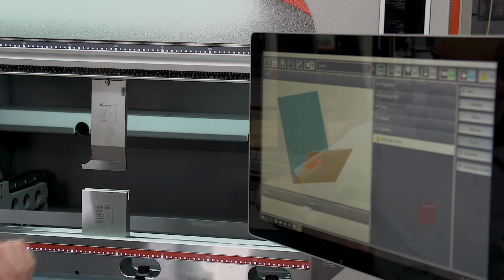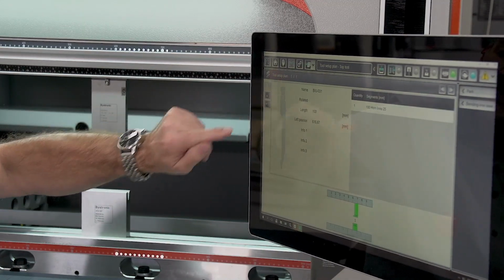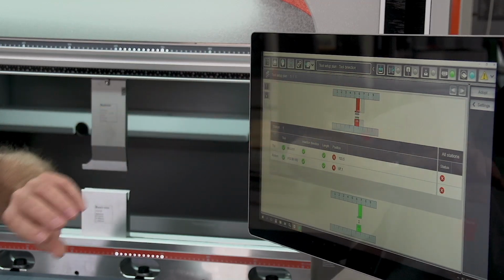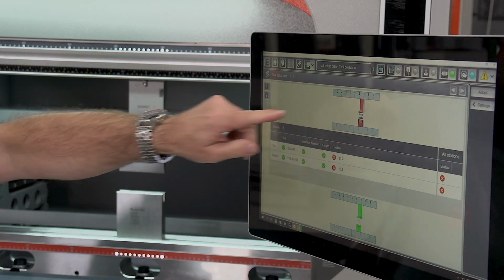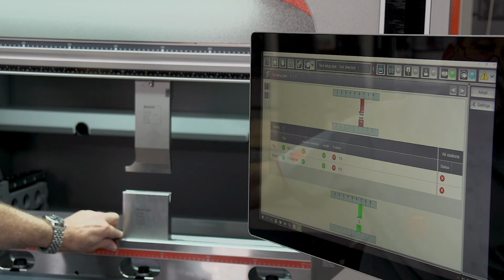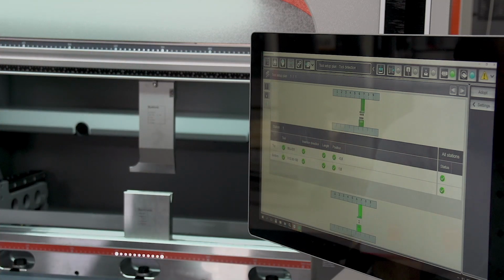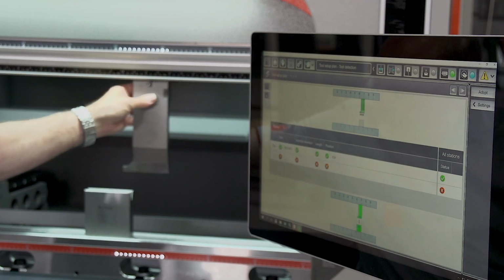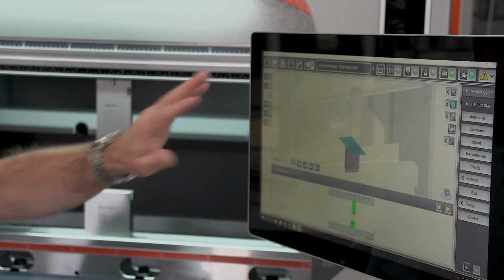Bystronic Pressbrake: Optical Tool Detection demo video (English)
The Optical Tool Detection System is a camera based system which is checking the tool set up plan. It consists of the LED illumination and the camera system. The tool setup is checked optically. The system indicates how to correct the tool setup if it is not correct or is correcting e.g. the back gauge position following the tool set up automatically.

Learn more about Xpert 40 & 80,our compact speed machine for small and medium-sized parts